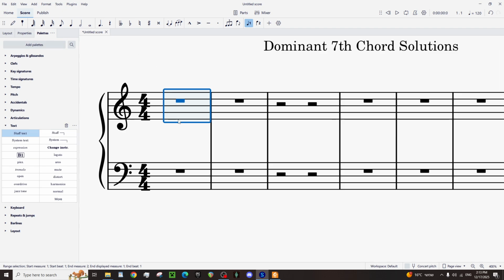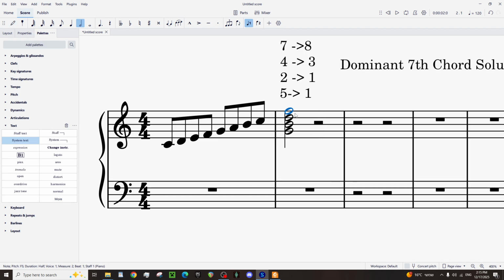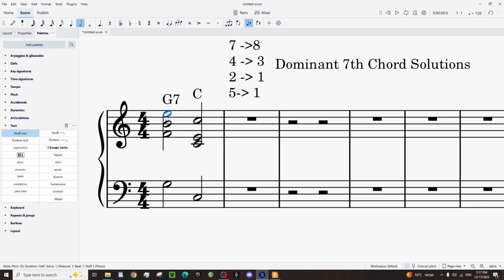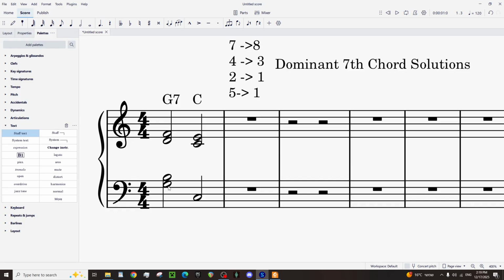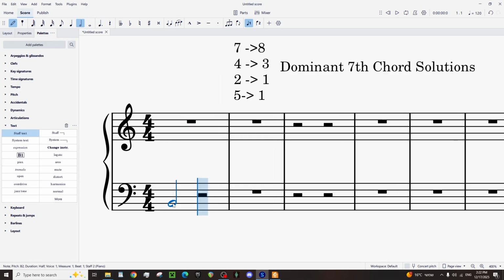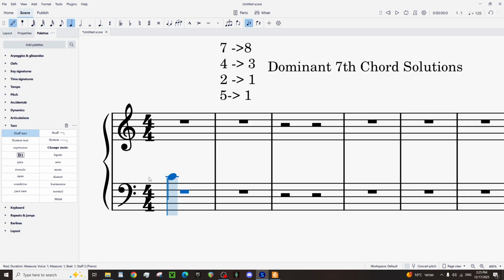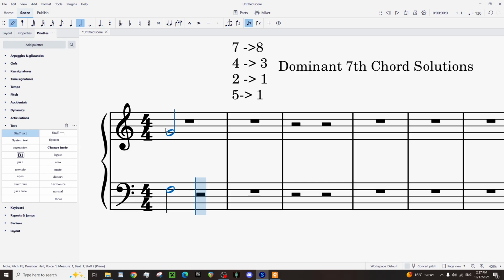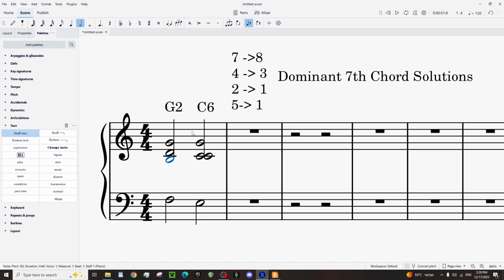Writing Music: Dominant 7th Solutions - Part 8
in the lecture ill be covering the dominant chord, how to use it and its different solutions